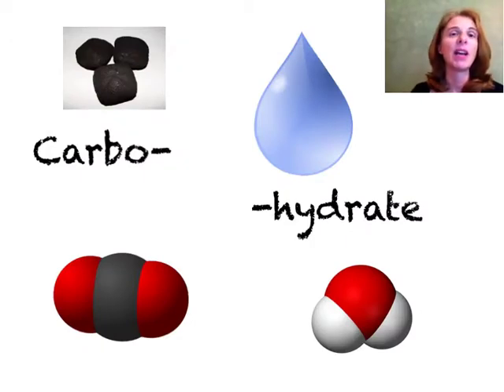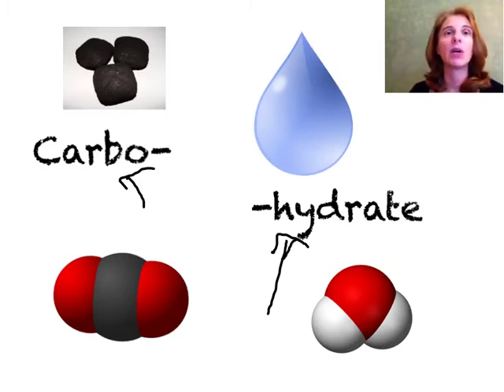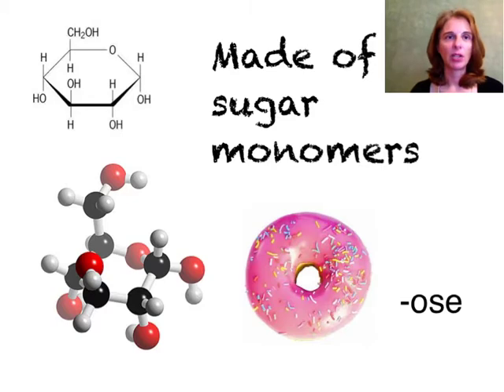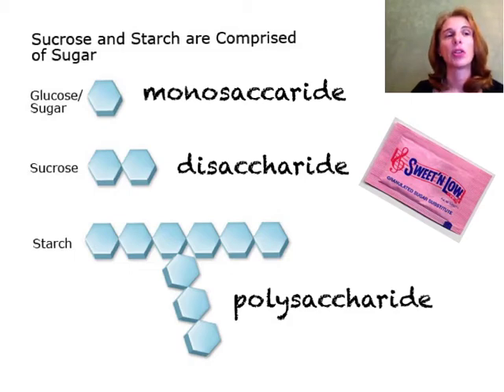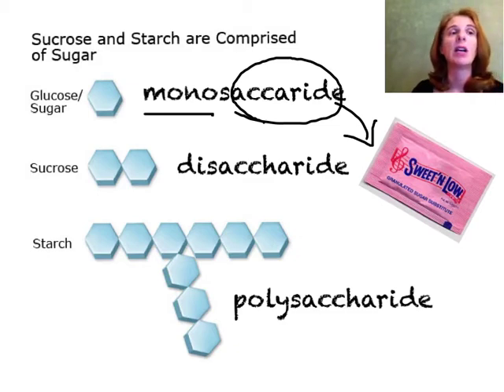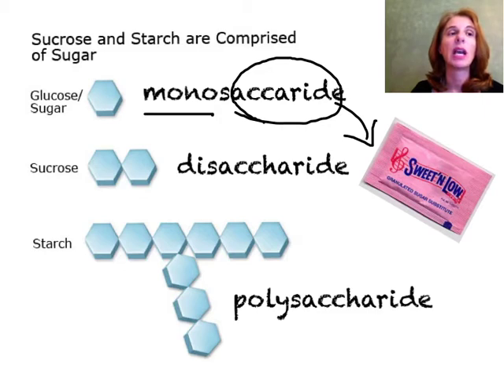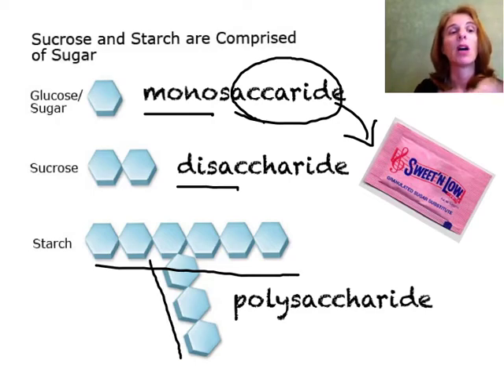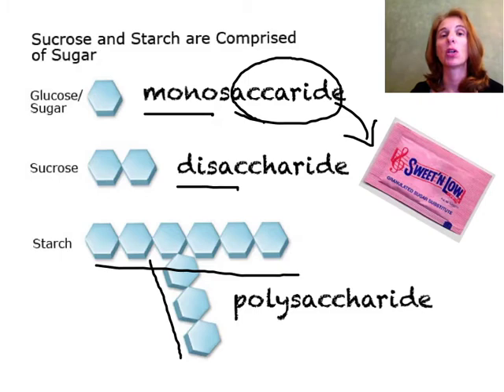carbohydrates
basic biochemistry of carbohydrates